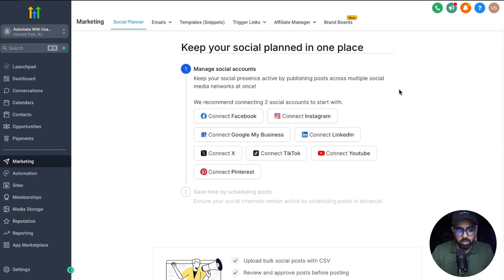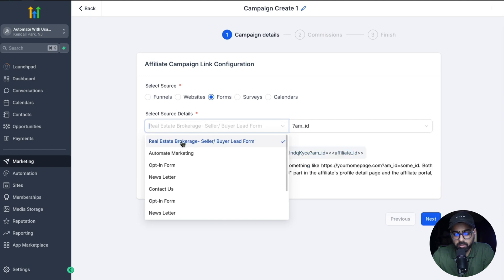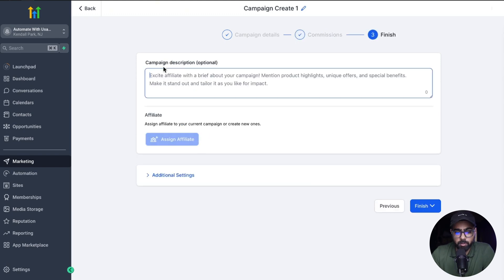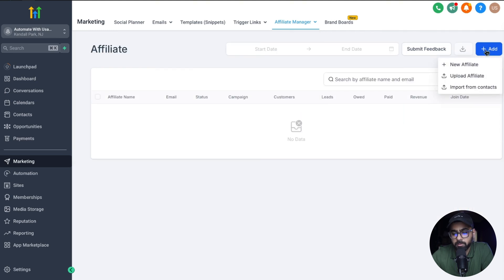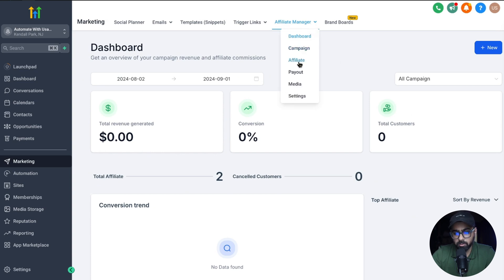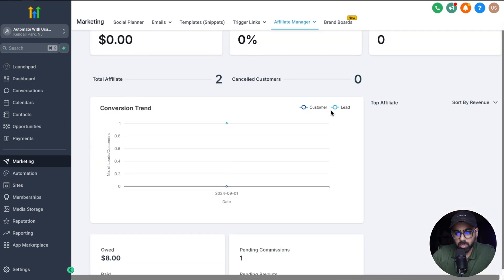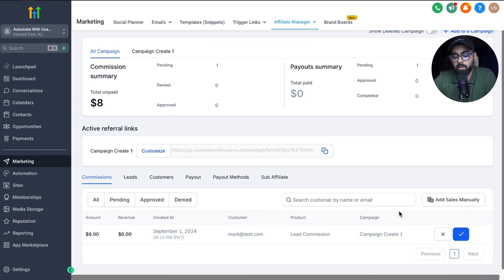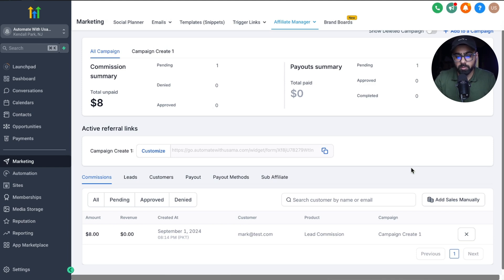Pay Per Lead Affiliate Setup in GoHighLevel | GHL Affiliate Manager Tutorial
30 Days Extended Free Trial for Go High Level [ Get Free 1-1 Onboarding: YouTube Special Till Feb 27, 2025 ]

In this GoHighLevel Tutorial, you will learn how to setup a PPL (Pay Per Lead) Affiliate Program in GoHighLevel. The GHL Affiliate manager now allows you to compensate affiliates for form, calendar or survey submissions which opens a new window for PPL Affiliate Campaigns.